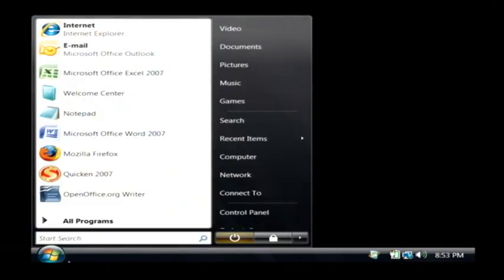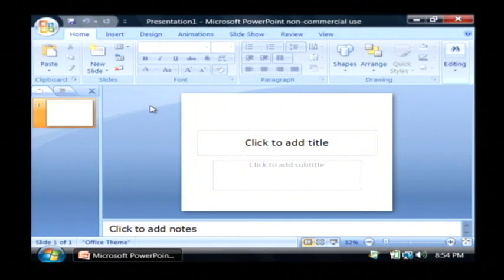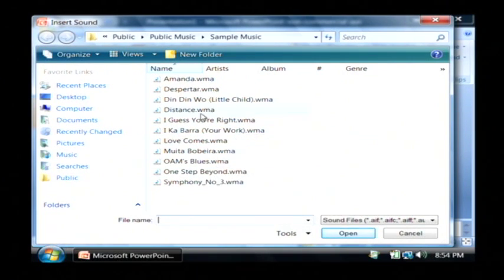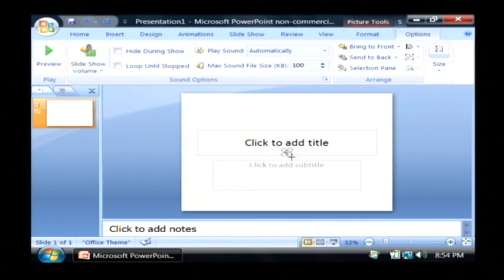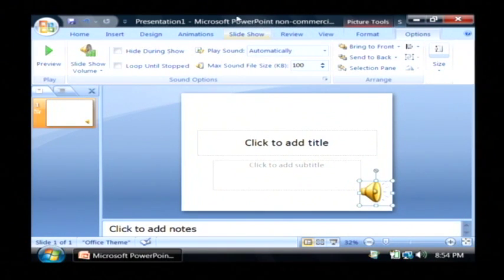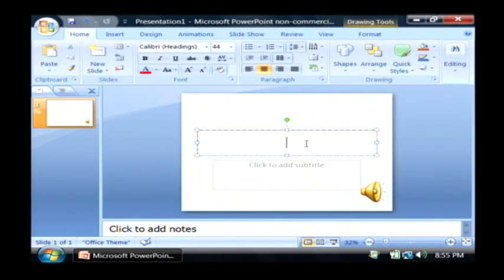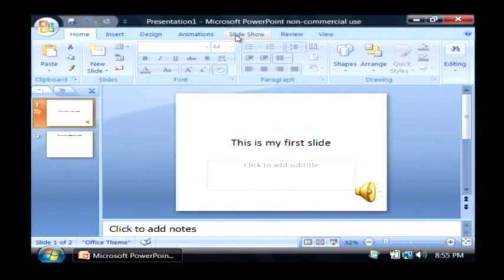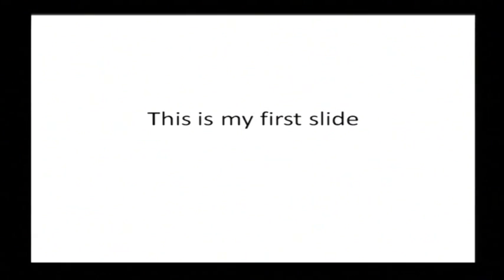Computer Training : How to Make a Slide Show With Music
The easiest way to make a slide show with music on a computer is to use Microsoft PowerPoint and upload music files. Find out how to insert slides within Microsoft PowerPoint with help from a software developer in this free video on Microsoft PowerPoint.